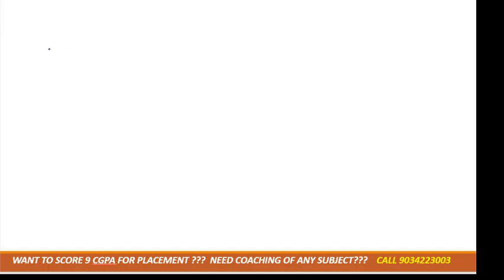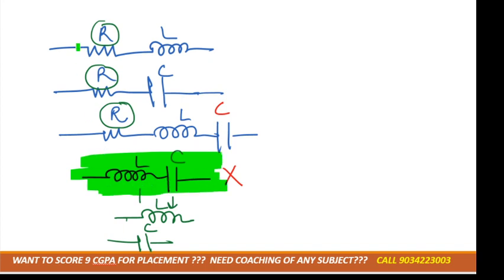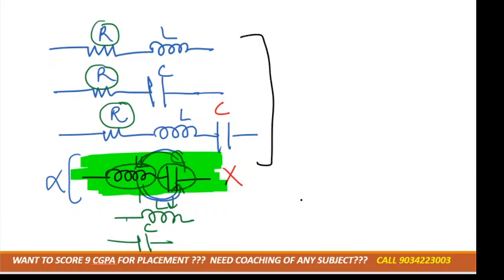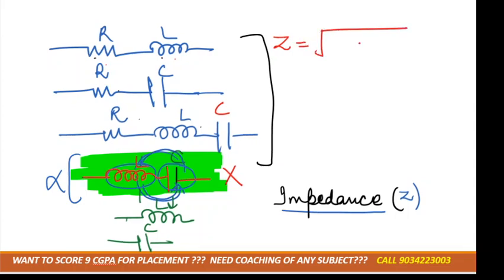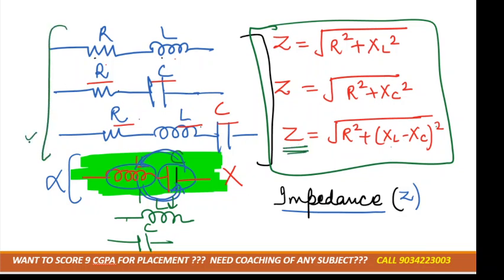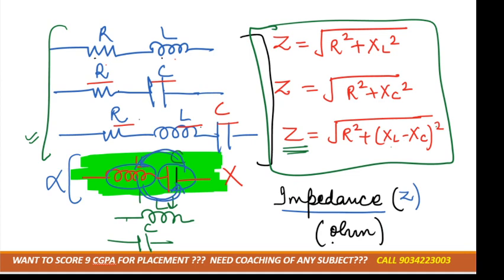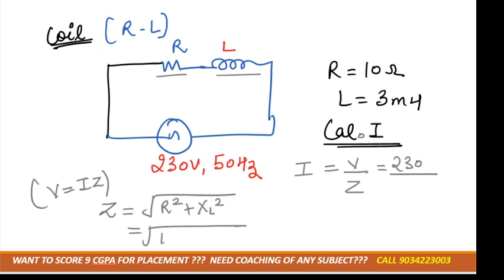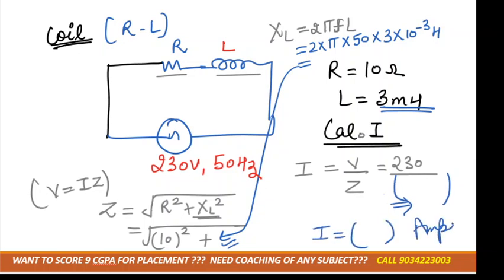lec-2 (inductive and capacitive reactance,XL,Xc impedance Z